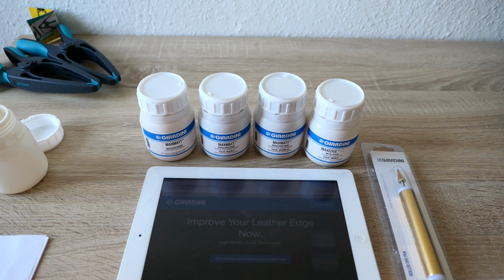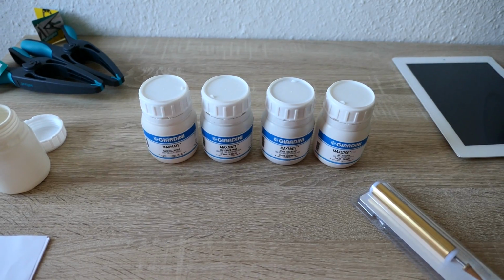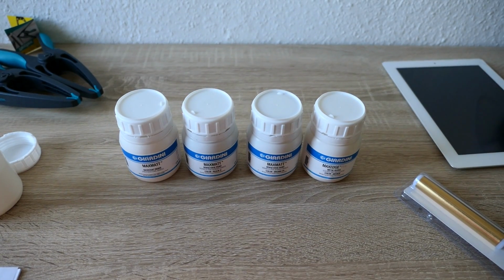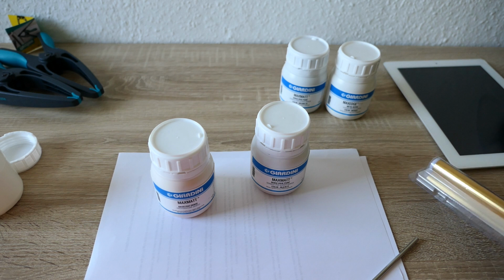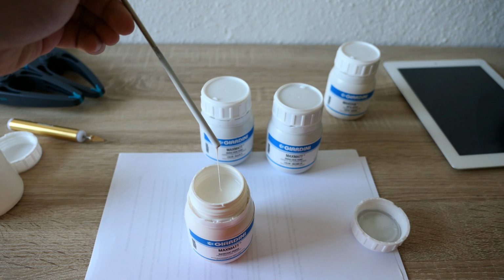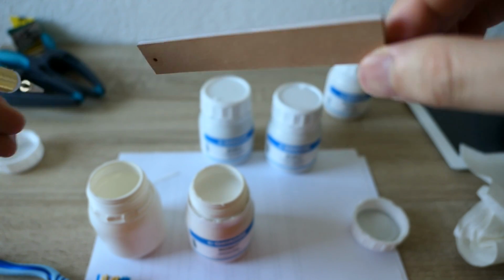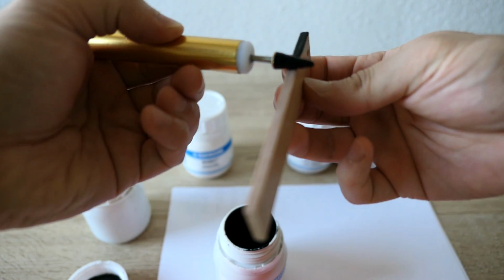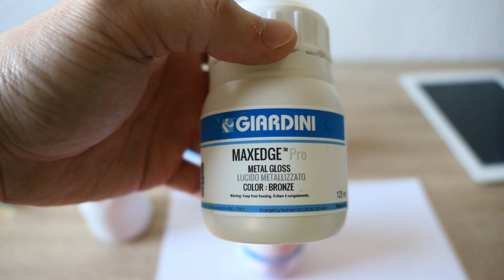GIARDINI MAXMATT edge paint review